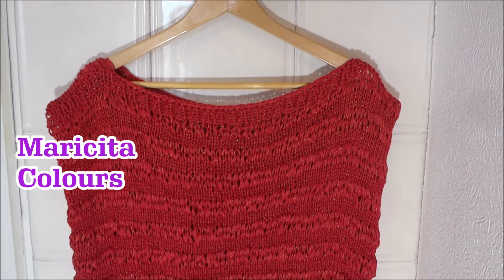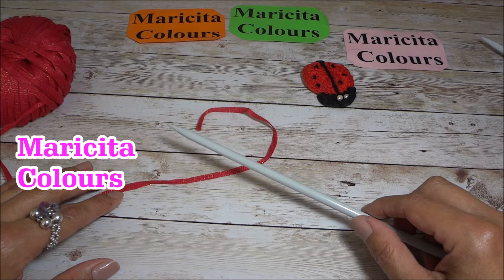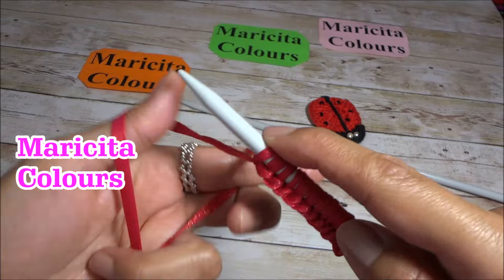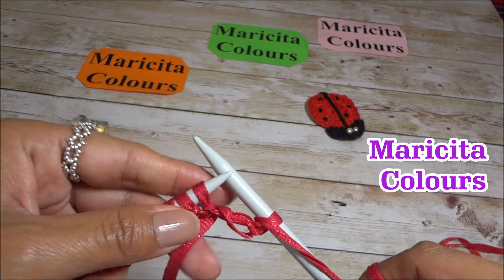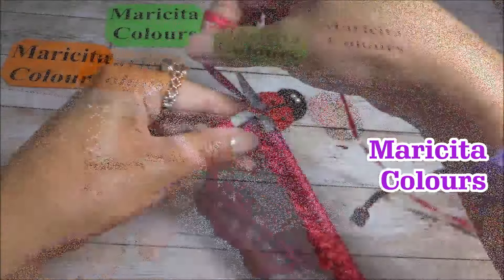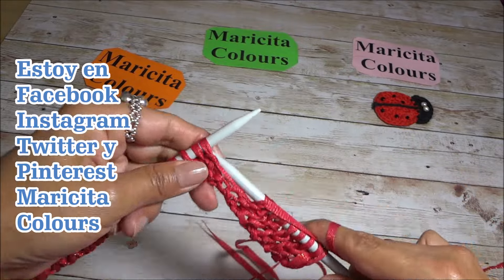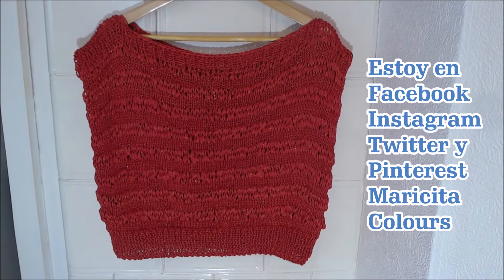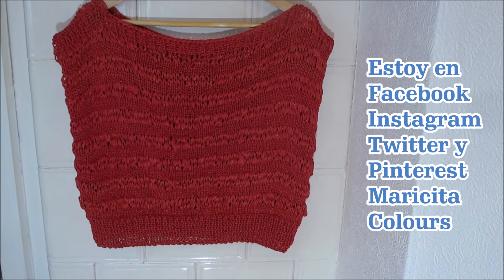Blusa Jersey Suéter Sweater a Palitos "Juliana" BOHO por Maricita Colours Gratis Hombro caído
Blusa Jersey Suéter  un nuevo tutorial Si quieres aprender paso a paso entonces has llegado a la mejor opción en youtube.  les muestro como tejer cada punto, he usado 300 gramos de hilos y la talla es L Large y la puedes tejer en todas las tallas.